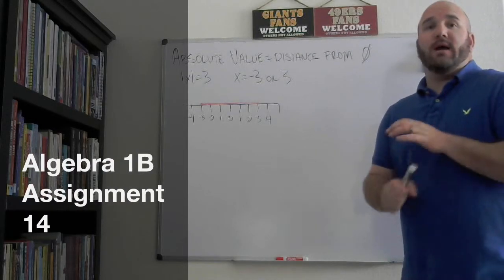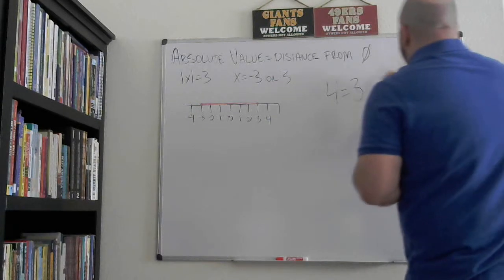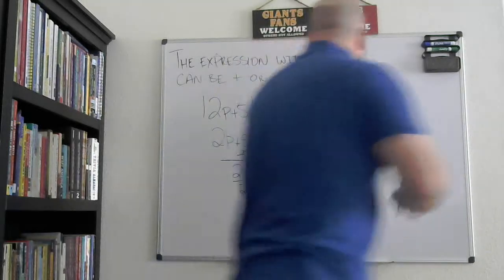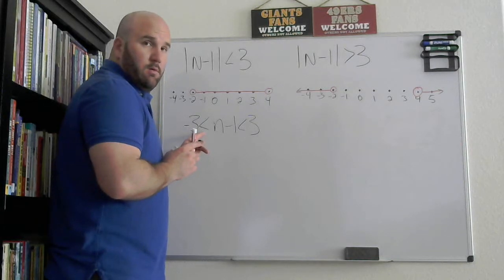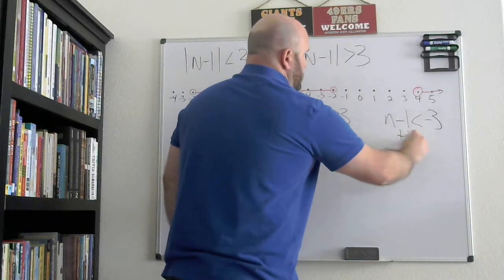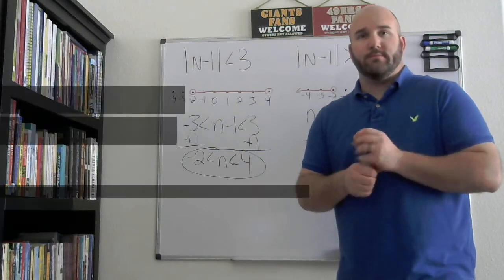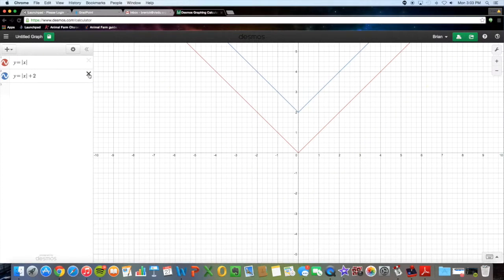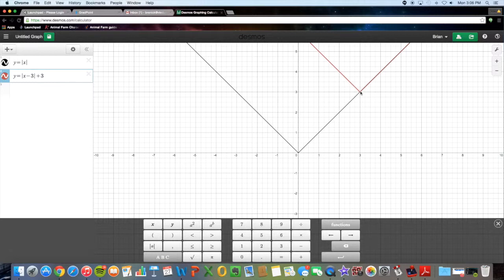Algebra 1B Assignment 14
Video Review of Algebra 1B Assignment 14 in Gradpoint for Visions in Education.